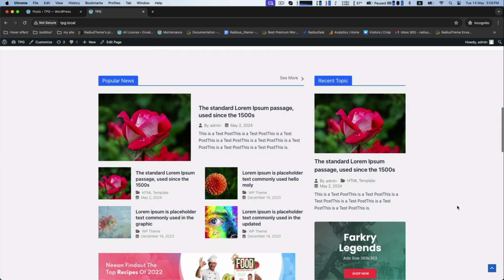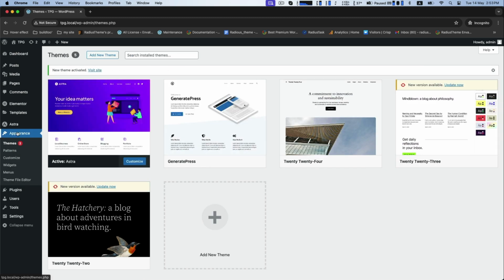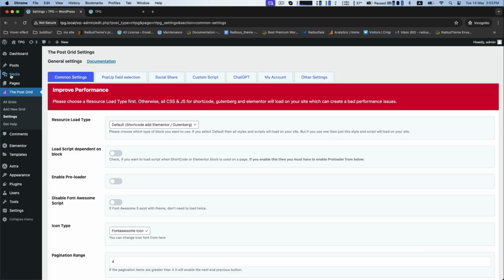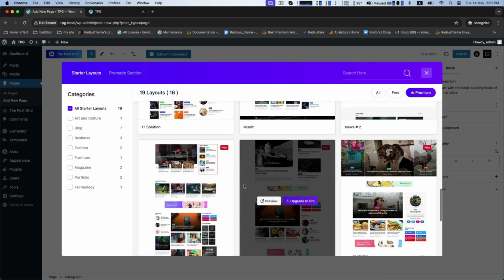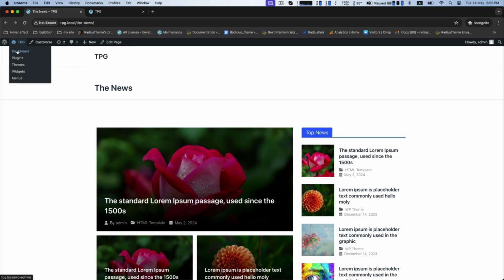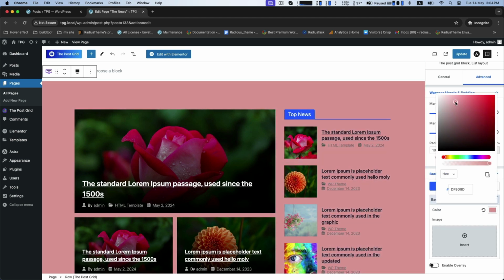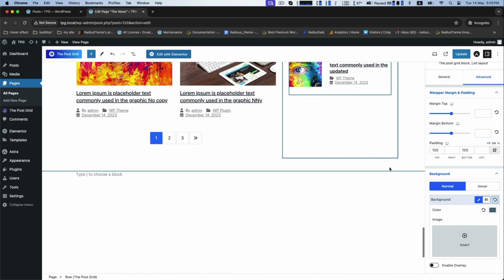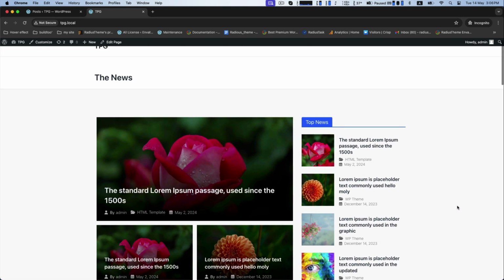How to Create Your Free Online News Website! Easy Steps with WordPress (Astra Theme & The Post Grid)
Want to share the news but don't have a budget? This video shows you exactly how to create a FREE news website using WordPress! We'll walk you through installing the free Astra theme and The Post Grid plugin, importing stunning pre-made layouts, and customizing your site with ease. No coding required! Perfect for beginners and anyone looking to get their news online fast.

***Get The Post Grid Plugin***
Free version: